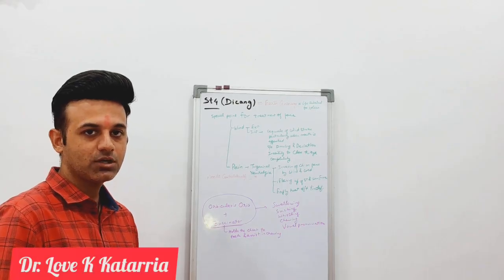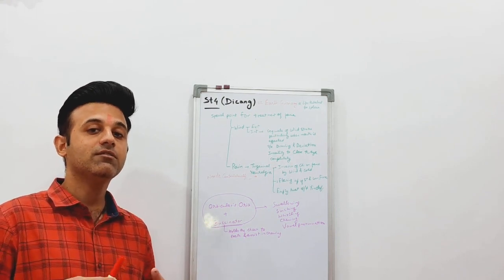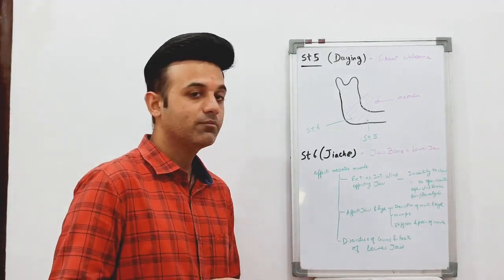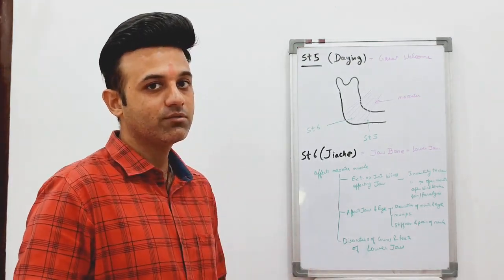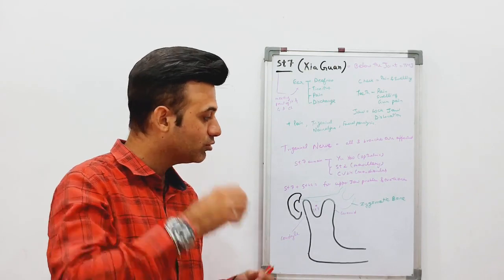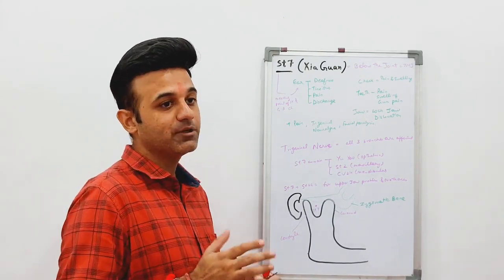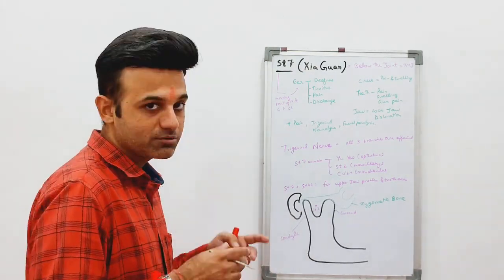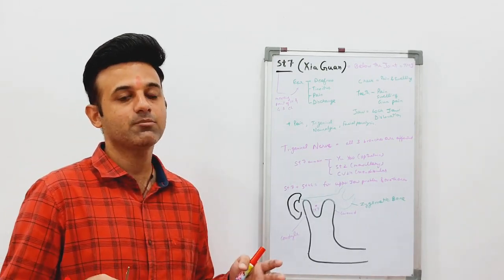Stomach Channel Points - Stomach 4, Stomach 5, Stomach 6, Stomach 7 (English)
In this video Dr. Love K Katarria elaborately explains about the location, functions & indications about Stomach 4, Stomach 5, Stomach 6 & Stomach 7 acupuncture/acupressure points.
Its a must watch for those who really wants to get in depth details about these points